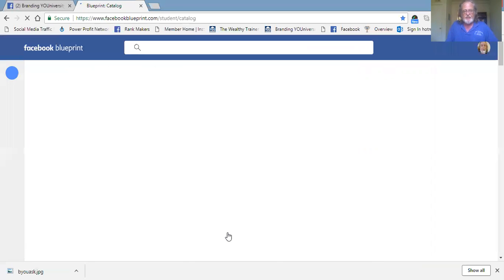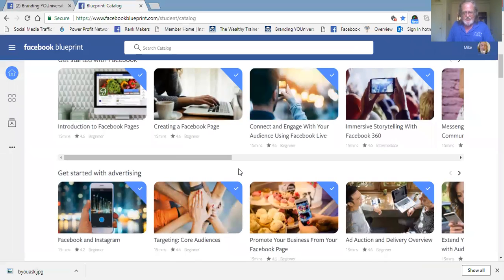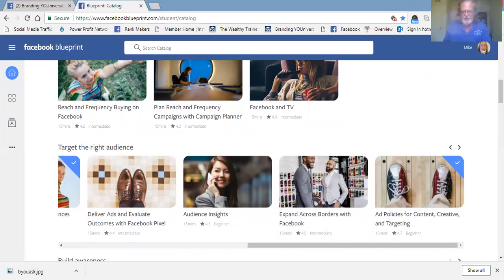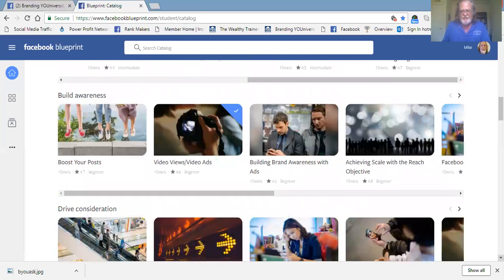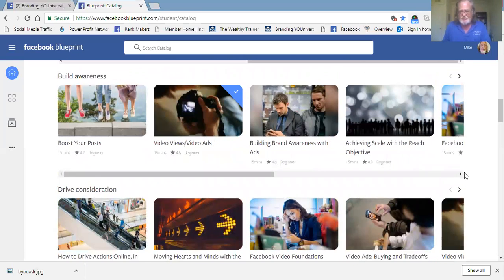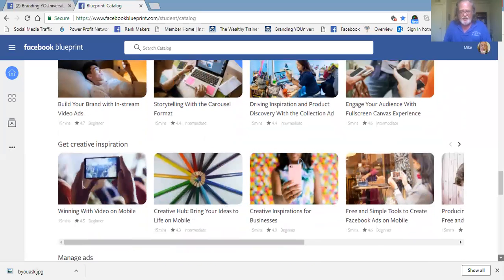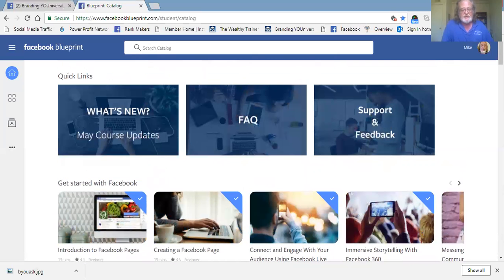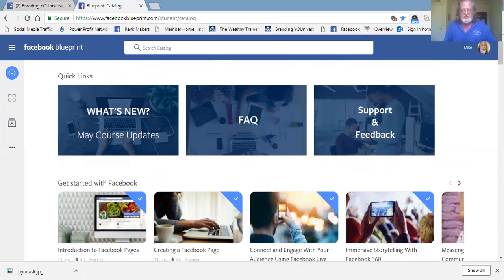Facebook Ads- How to learn them !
Learn as much as you want about Facebook Ads !
A  brief overview and some useful info for you !